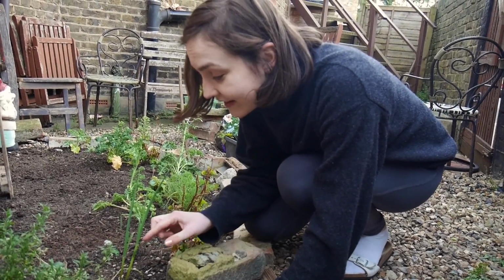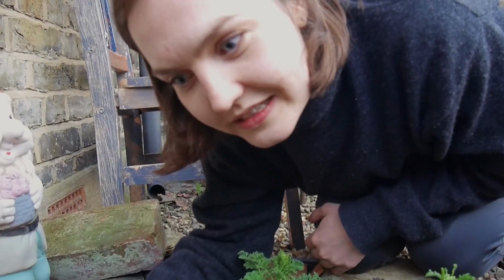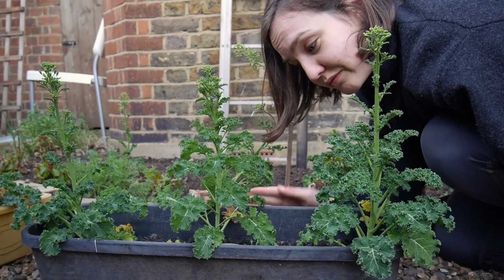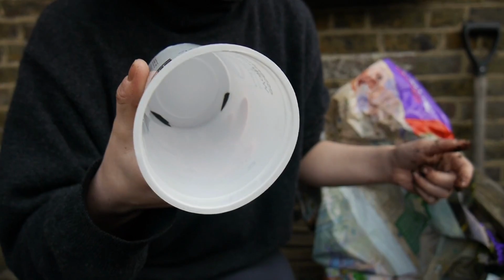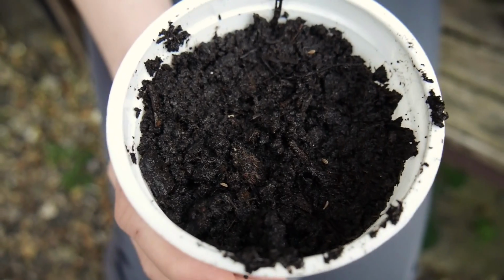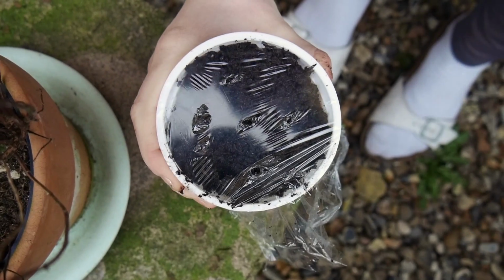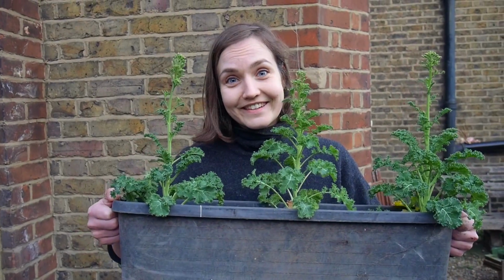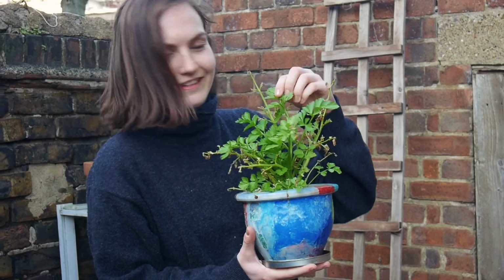Ep.1: How to Grow a Plant at Home!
Episode One: How to Grow a Plant from your very own home with Bric à Brac's very own, Christina Holmbek!

Christina Henne Holmbek is a passionate rookie gardener with 3 years experience from her own garden. She loves trying to grow new things and one of her biggest dreams is to own a conservatory, so she can be in the garden during winter as well. Christina also really likes science. Especially physics. When she was little she dreamed about working at CERN and discover a new particle. These days she leaves the particle physics to the experts and finds joy in discovering new types of seeds instead.